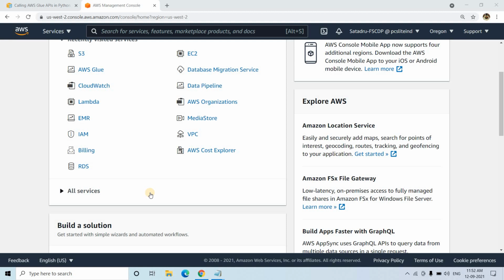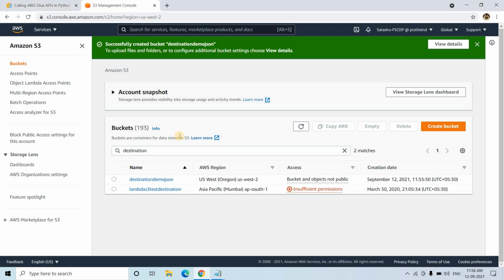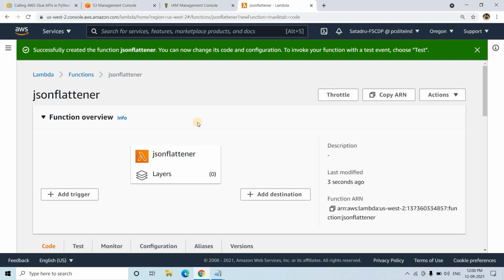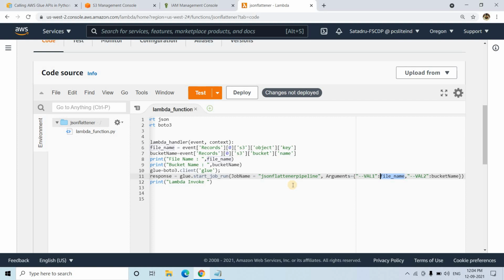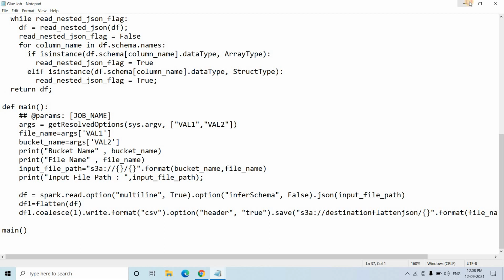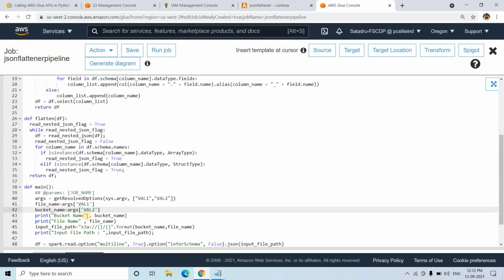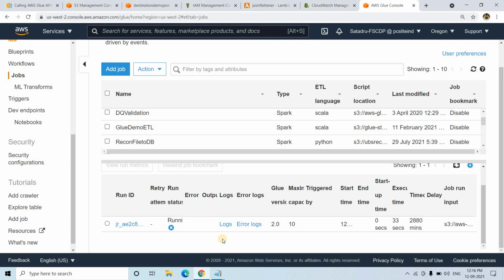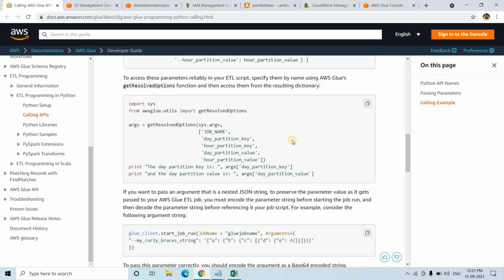An automated data pipeline using Lambda, S3 and Glue - Big Data with Cloud Computing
For more details , you can refer this documentation:

Steps followed in this use-case:
1)Create Source s3 bucket where JSON will be landed
2)Create destination s3 bucket where csv will be written
3)Create role for AWS Lambda with cloud-watch , s3 , Glue permission
4)Creating Lambda Function which will be triggered by s3 object create event  & will trigger glue job , this lambda will have the role specified in step 3
5)Creating role for Glue Job with cloud-watch , s3 full access
6)Create Glue Job with role created in step 5

Code for AWS Glue:

import sys
from awsglue.transforms import *
from awsglue.utils import getResolvedOptions
from pyspark.context import SparkContext
from awsglue.context import GlueContext
from awsglue.job import Job
spark = SparkSession.builder.getOrCreate()

def flatten(df):
  read_nested_json_flag = True
  while read_nested_json_flag:
    df = read_nested_json(df);
    read_nested_json_flag = False
    for column_name in df.schema.names:
      if isinstance(df.schema[column_name].dataType, ArrayType):
        read_nested_json_flag = True
      elif isinstance(df.schema[column_name].dataType, StructType):
        read_nested_json_flag = True;
  return df;

def main():
    ## @params: [JOB_NAME]
    args = getResolvedOptions(sys.argv, ["VAL1","VAL2"])
    file_name=args['VAL1']
    bucket_name=args['VAL2']
    print("Bucket Name" , bucket_name)
    print("File Name" , file_name)
    input_file_path="s3a://{}/{}".format(bucket_name,file_name)
    print("Input File Path : ",input_file_path);

    df = spark.read.option("multiline", True).option("inferSchema", False).json(input_file_path)
    df1=flatten(df)
    df1.coalesce(1).write.format("csv").option("header", "true").save("s3a://destinationflattenjson/{}".format(file_name.split('.')[0]))

main()

Code for AWS Lambda:

import json
import boto3

def lambda_handler(event, context):
    file_name = event['Records'][0]['s3']['object']['key']
    bucketName=event['Records'][0]['s3']['bucket']['name']
    print("File Name : ",file_name)
    print("Bucket Name : ",bucketName)
    glue=boto3.client('glue');
    response = glue.start_job_run(JobName = "s3_lambda_glue_s3", Arguments={"--VAL1":file_name,"--VAL2":bucketName})
    print("Lambda Invoke ")